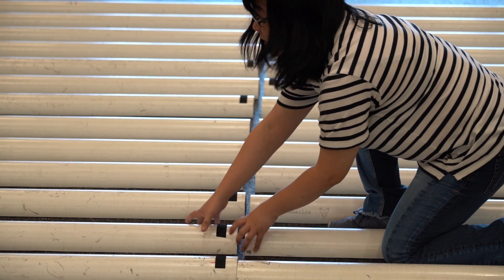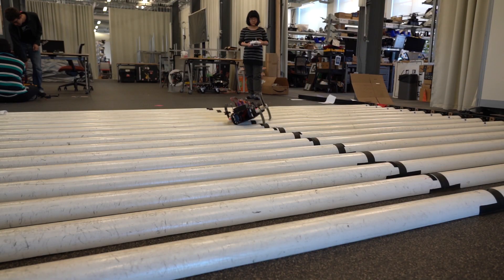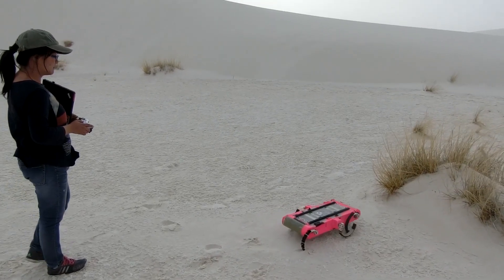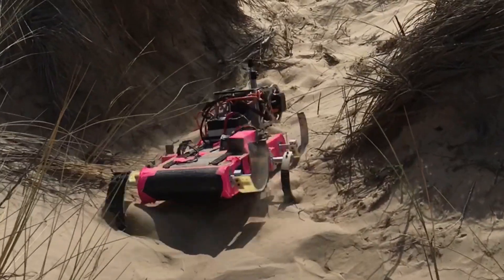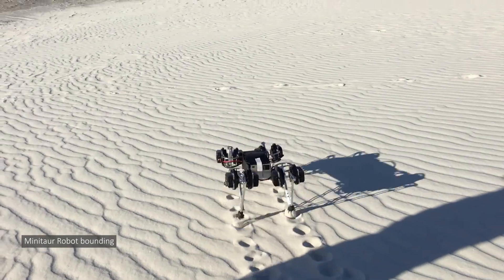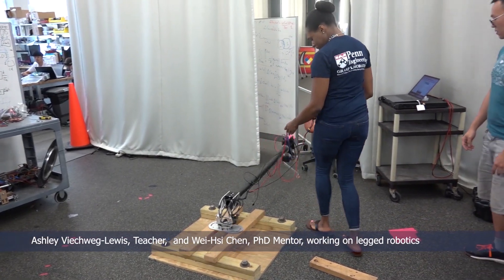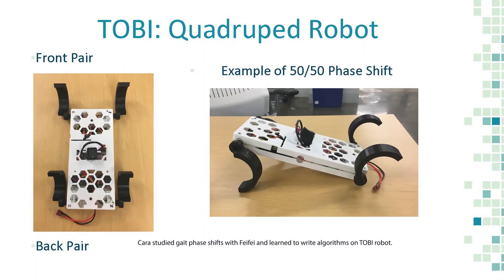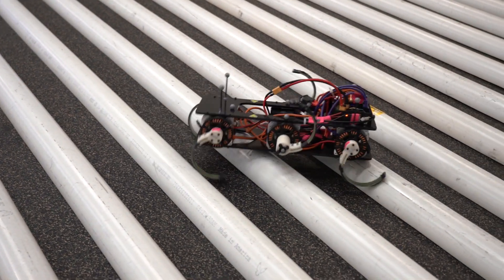GRASP Lab Profile: Feifei Qian -- How a robotics researcher transforms obstacles into opportunities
GRASP lab fosters the development of inspiring leaders in cutting-edge robotics research. Feifei Qian was a postdoctoral researcher with Kod*lab, a research group within the GRASP Lab at Penn Engineering from 2015 to 2019. During this time, Feifei developed a framework that allows robots to view obstacles or disturbances as opportunities, and use their legs as “disturbance selectors” to choose which disturbance to keep and which to skip. She worked with geomorphologists and aeolian scientists to better understand desertification and used robots to sense and learn about the environment. In Summer 2017, Feifei participated as a mentor in the GRASP Lab’s Research Experience for Middle School Teachers. She gained a sense of responsibility to inform people’s perception of robotics and the future of robotics. Feifei strongly believes anyone can do research if they have curiosity and perseverance. In Spring 2020, Feifei started as Assistant Professor at the University of Southern California.